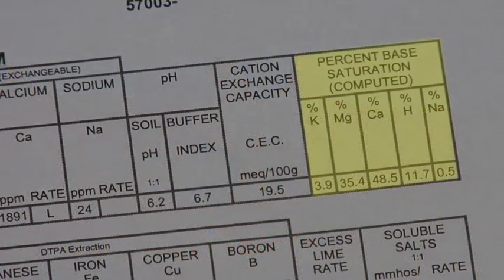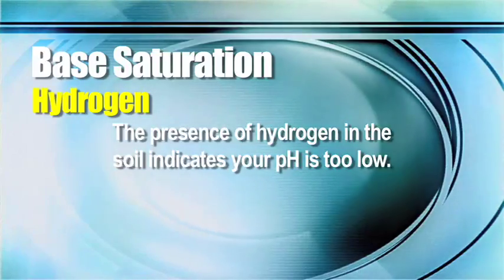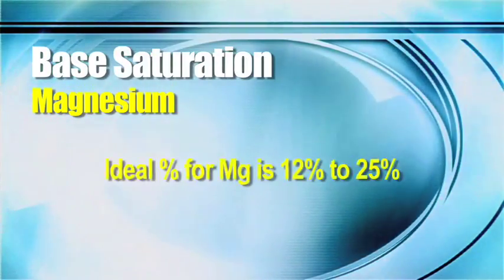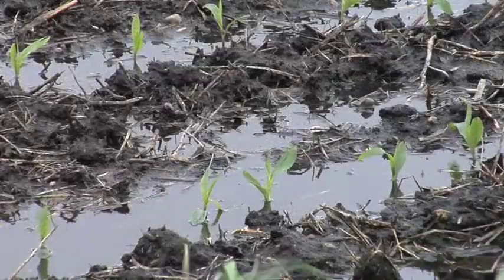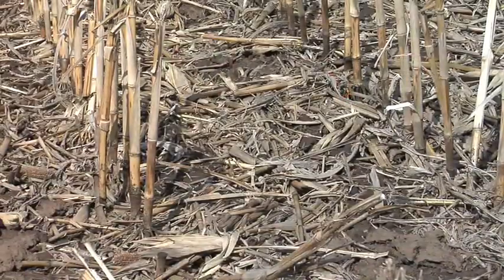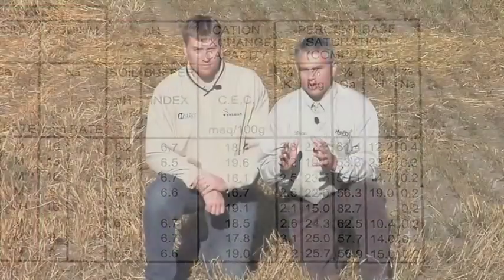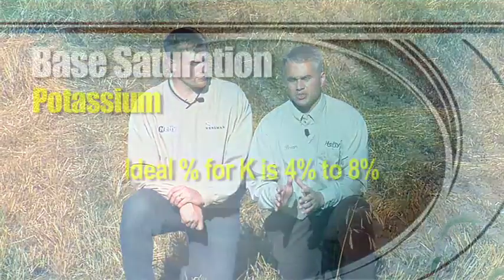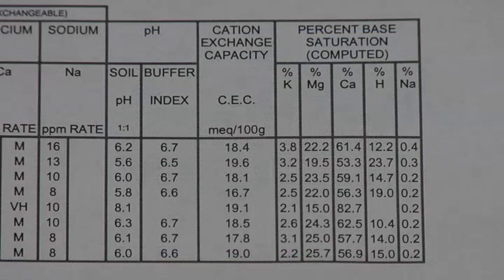Base Saturation (From Ag PhD #546)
Brian & Darren talk about what Base Saturation is and how to read it on your soil test